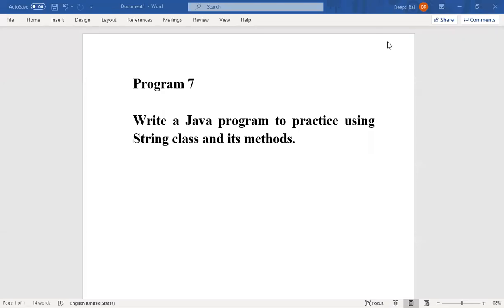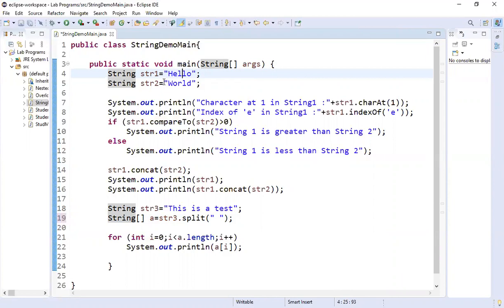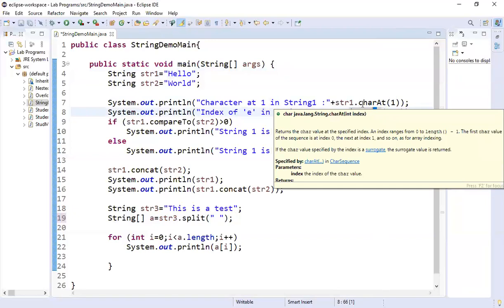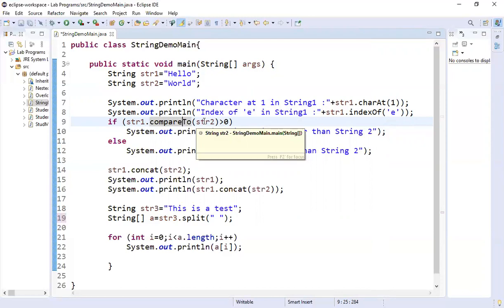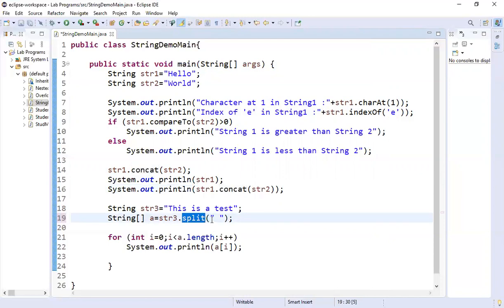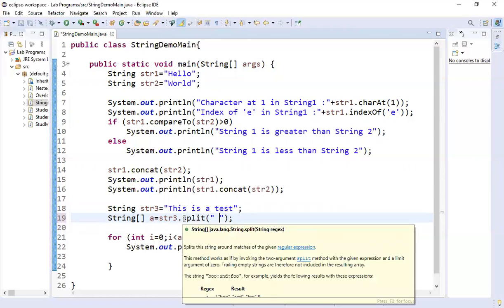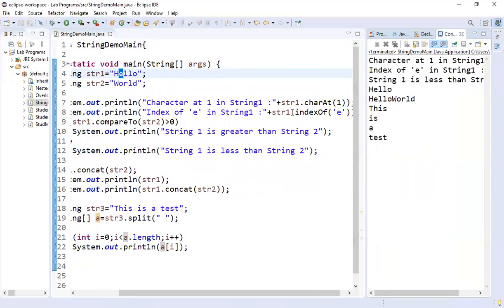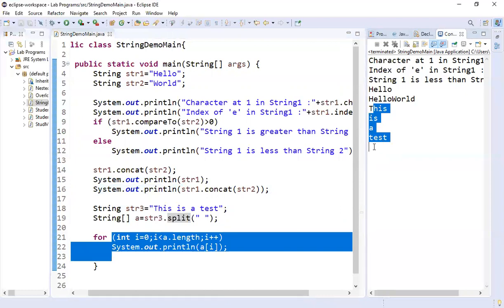CORE JAVA - P7 CSE61 String Class Methods (CSE Department)